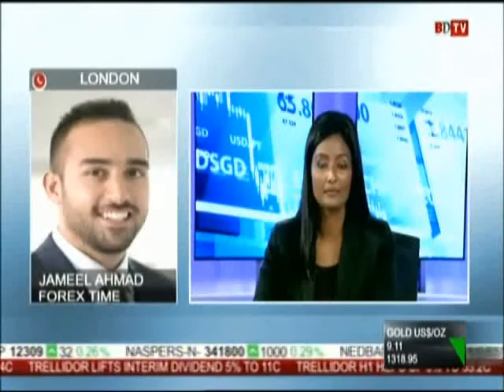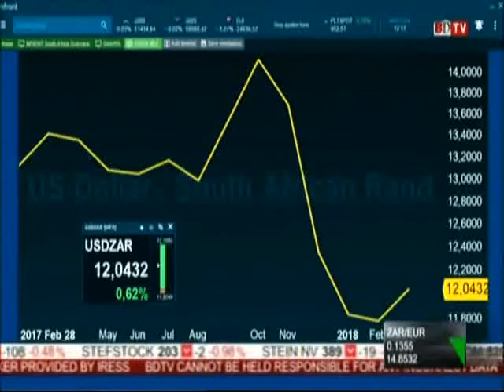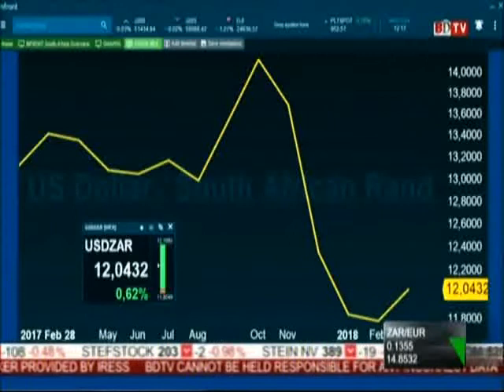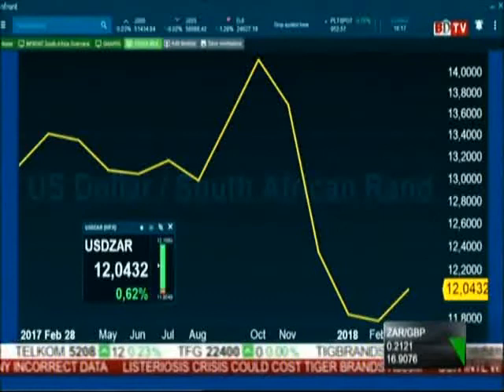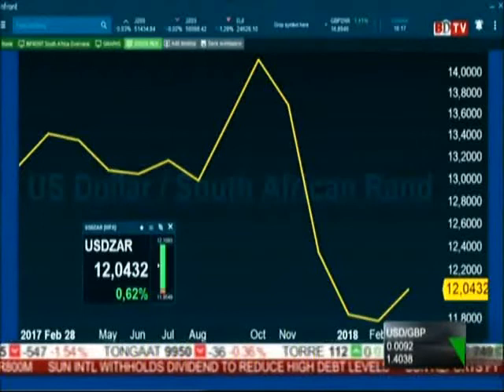Business Day TV Interview with FXTM's Jameel Ahmad | SA |19.03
ForexTime Ltd does not provide services to retail clients. FXTM's Jameel Ahmad joined Business Day TV in South Africa yesterday to discuss sterling movements and this week's risk events for the Rand.